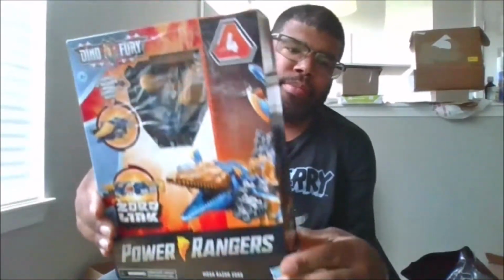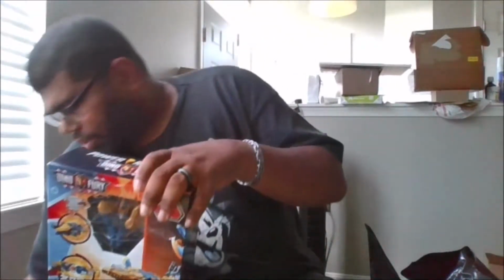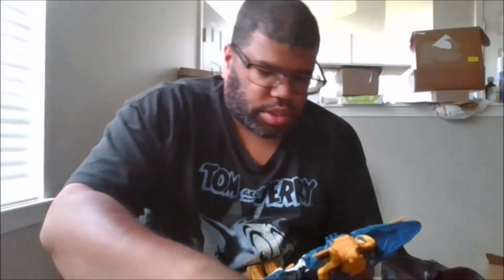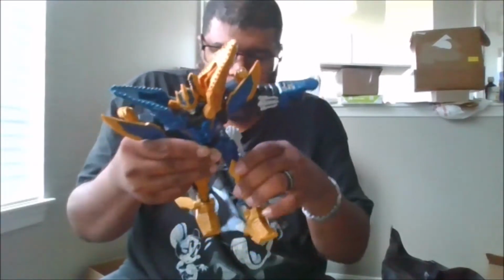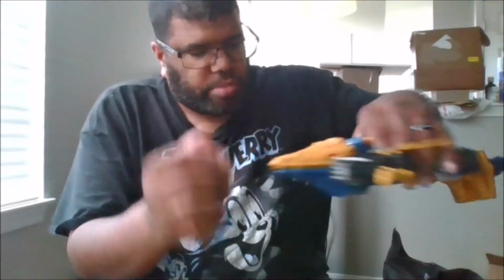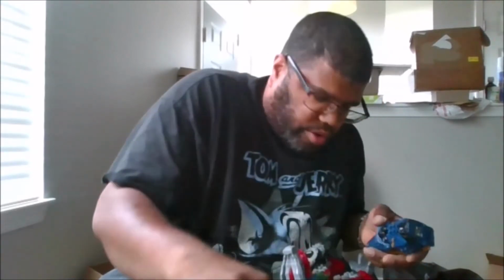Power Rangers Dino Fury Mosa Razor zord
This is a review on Power Rangers Dino Fury Mosa Razor zord